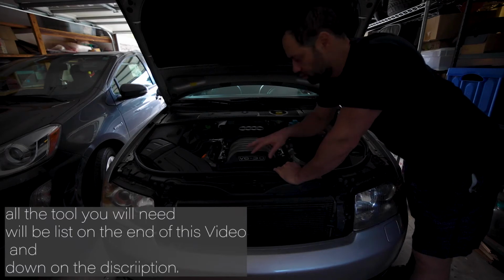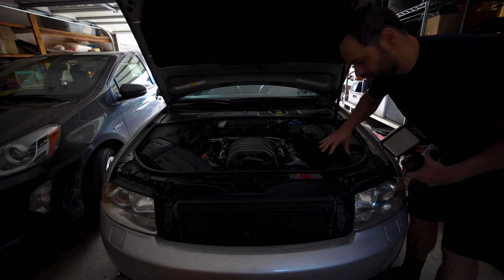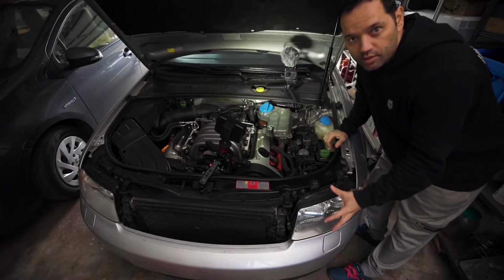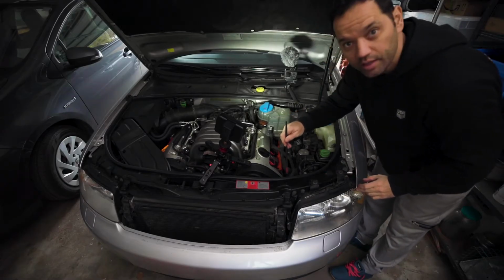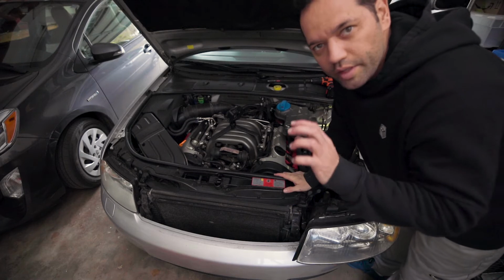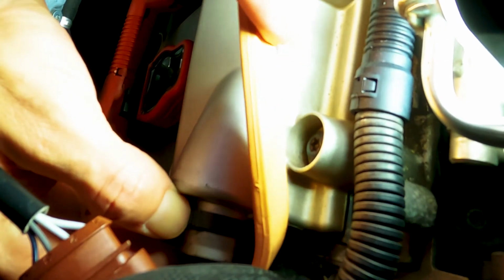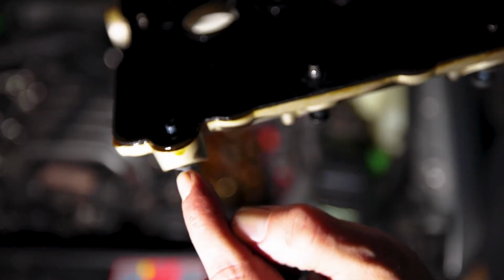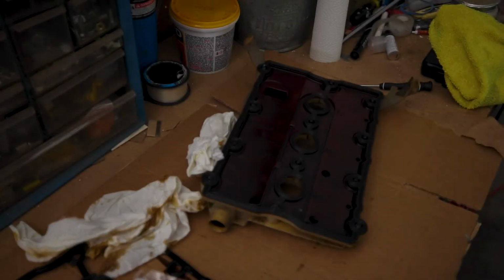Audi A4 B6 Tutorial - How to Replace valve gasket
GoProMax -
GoPro Hero 9